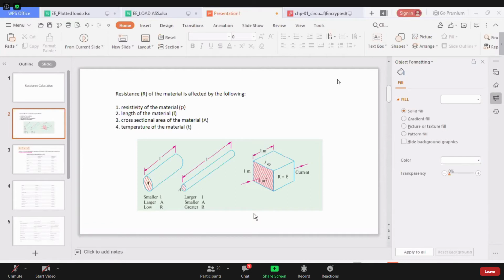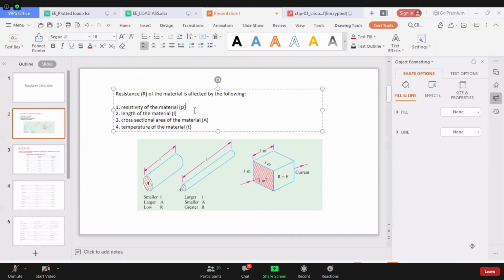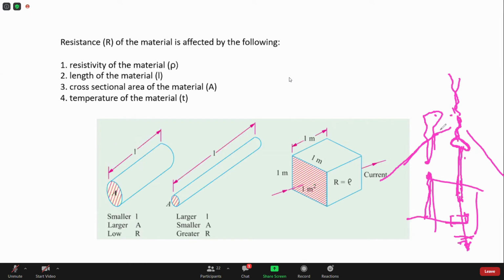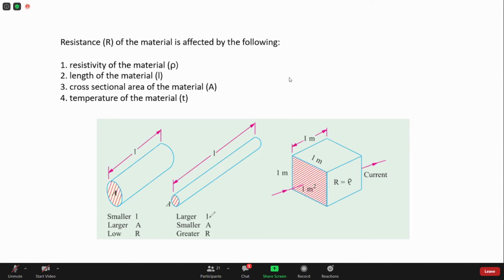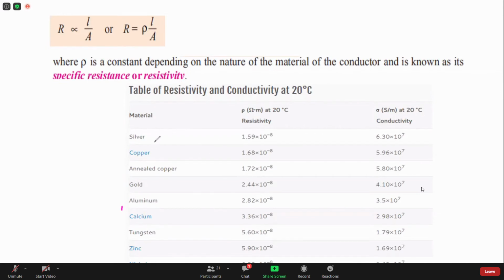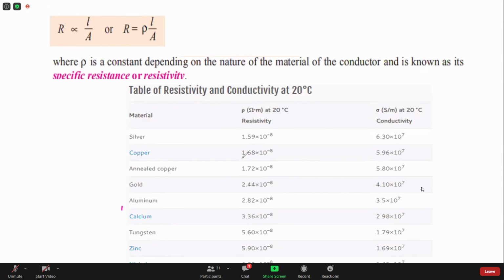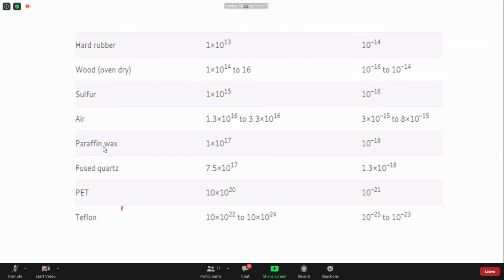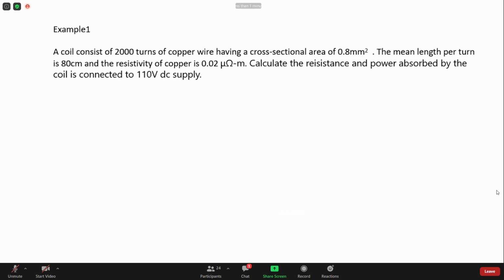BASIC EE LEC | RESISTANCE CALCULATION